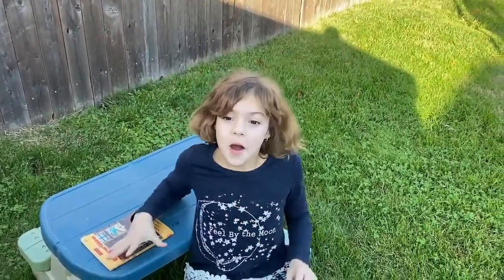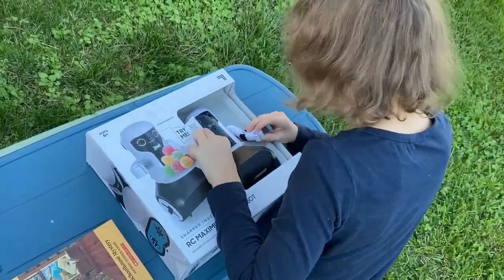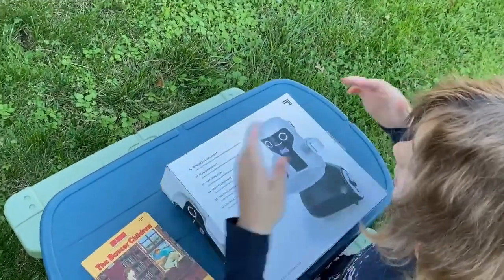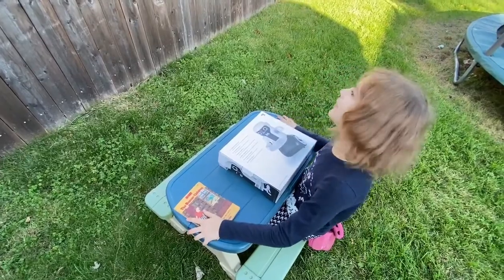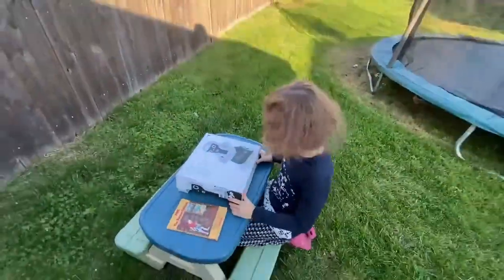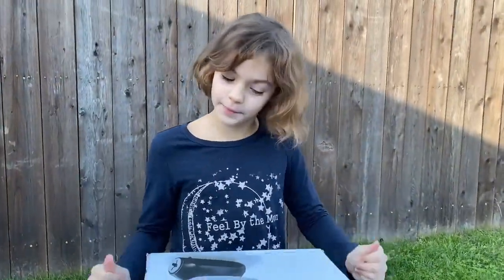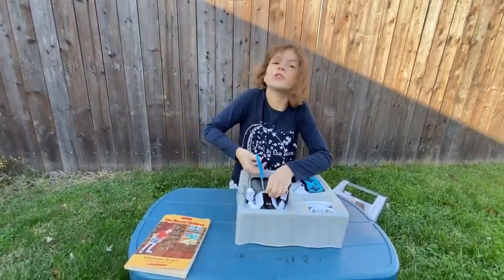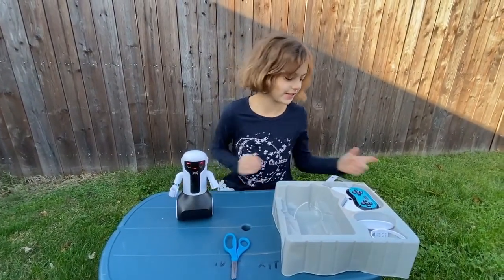Meet my new friend ROBOT MAXIMILIAN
Today on my channel PATTYMAR
I will introduce you to my new friend robot Maximilian. Meet my new friend Robot Maximilian.
I will unboxing him. This is a new technology
Now, I have an assistant in my household chores. He can also entertain me when I'm sad telling a joke, dancing to music. And when I'm hungry, bring me some cookies.
Also, robot Maximilian can be a good idea for gift, especially now when Christmas soon. Good idea for Christmas gift.

 It was a lot of funny moments. This is a family friendly video.
 I hope you will have as much fun as me, my friends and my family had.
If you like this video and want to see my  other  fanny video :

It truly means a lot.